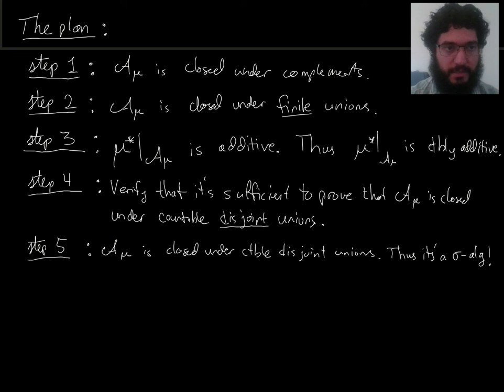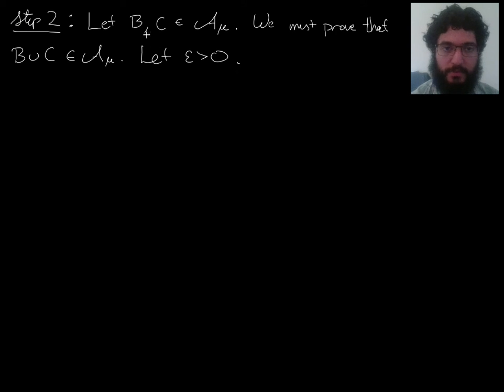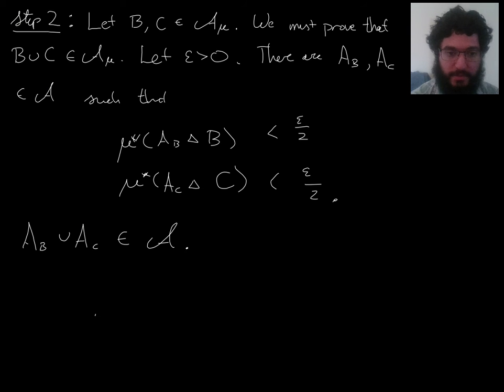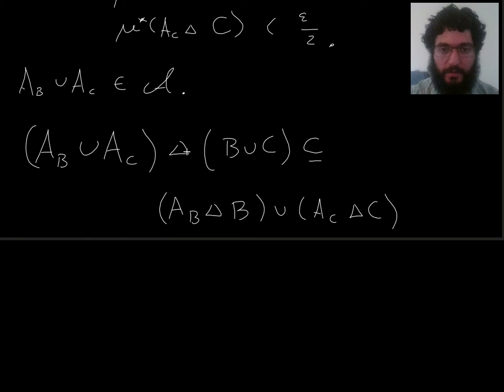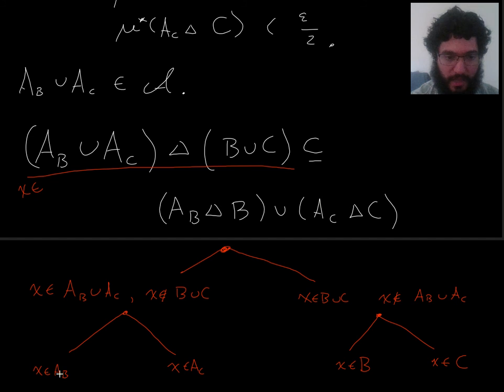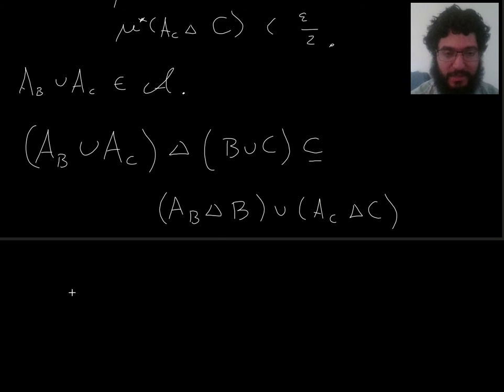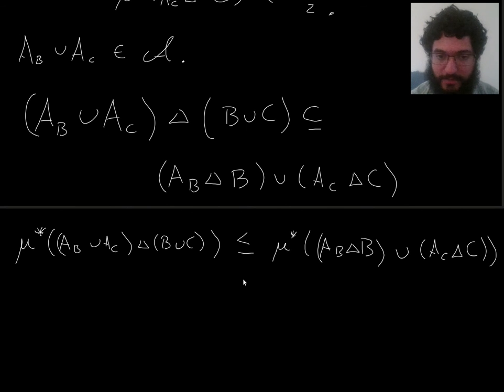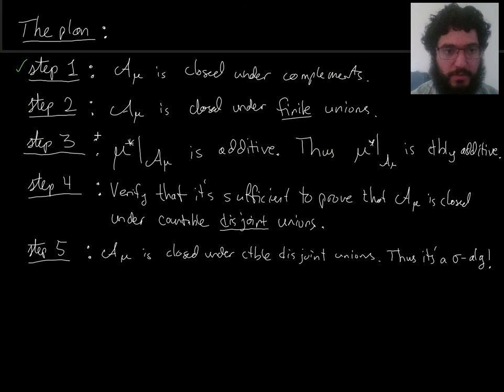118C L28P4 Proving Part ii, Step 2